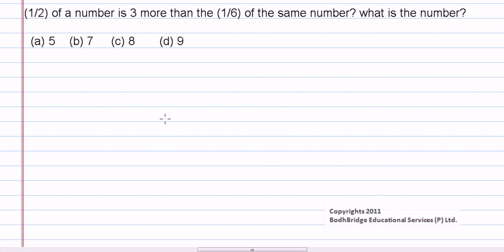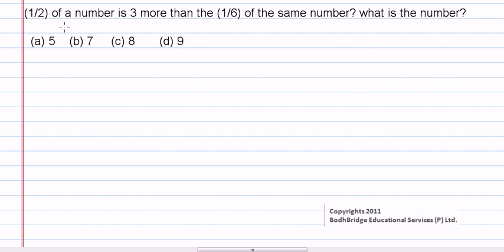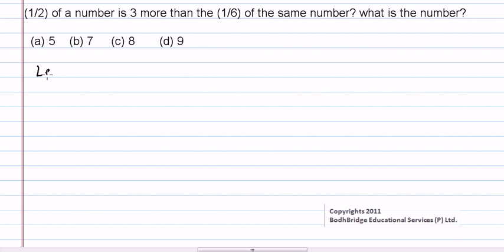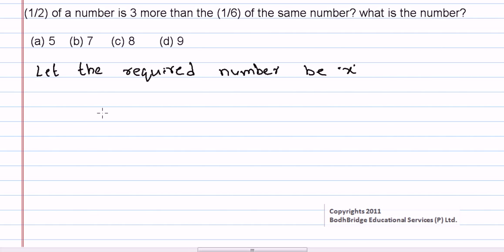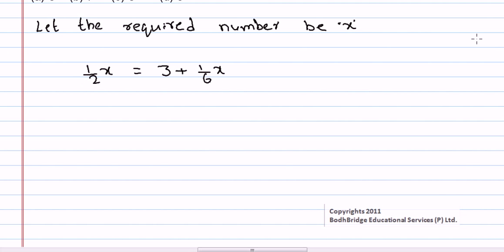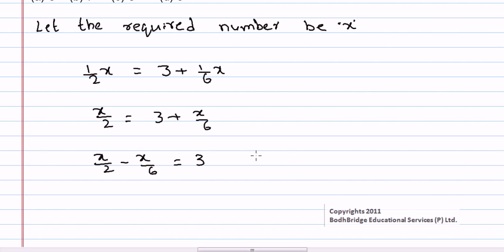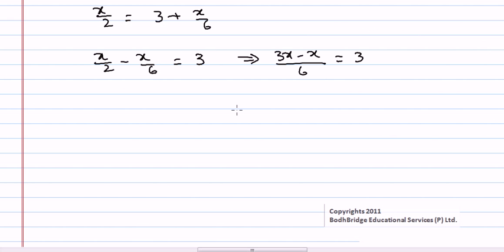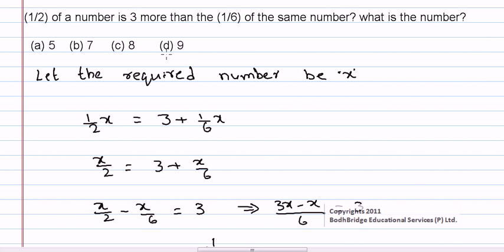Popular IT Interview Questions by Google, Microsoft, Facebook- Placement Paper Problem 1 March 2011